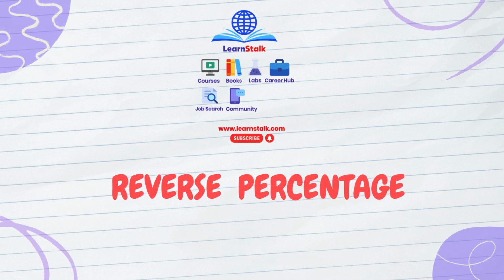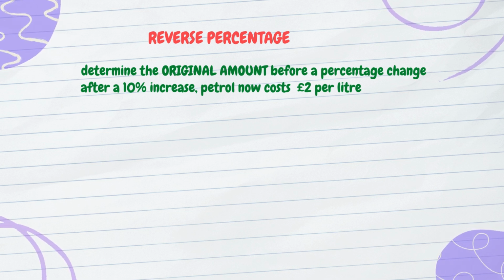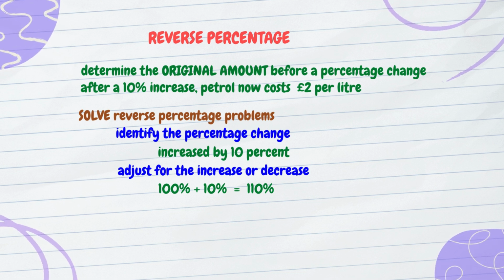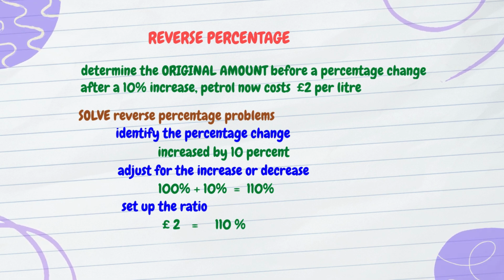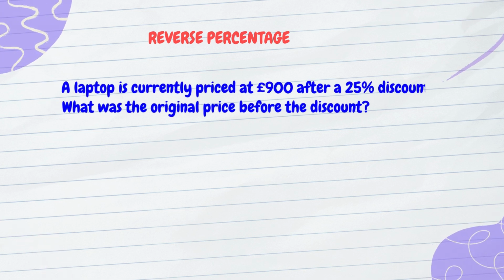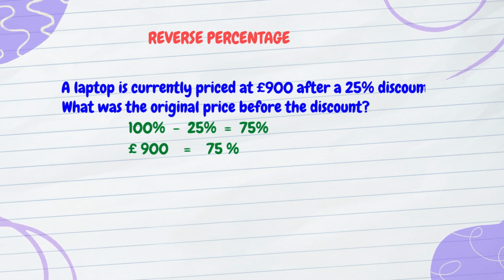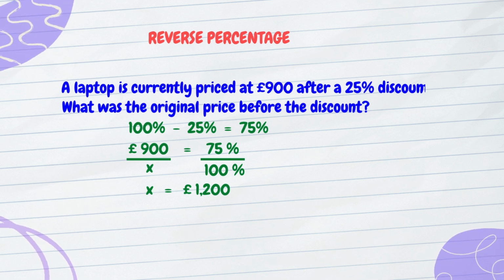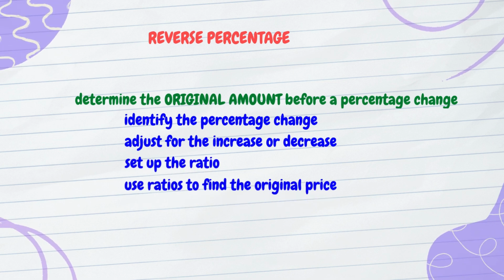Reverse Percentage — LearnStalk Maths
🌟 Unlock the Secrets of Reverse Percentage Math! 🌟 Ready to master reverse percentage problems effortlessly? Join us in this transformative tutorial as we break down real-world examples that will leave you confident and ready for any challenge! 📈✨ From determining discounted prices to calculating original values, we’ll illustrate each step with clarity and precision. Perfect for students, teachers, or anyone looking to brush up on their math skills! Don't forget to grab your notepad for practice! Let’s ace those reverse percentages together! 🚀